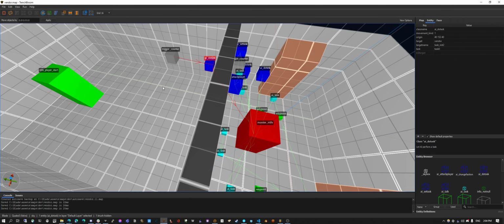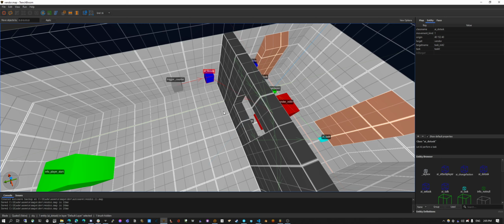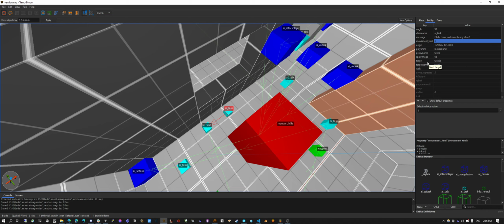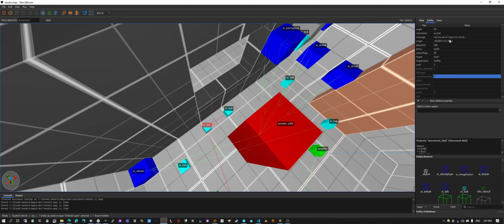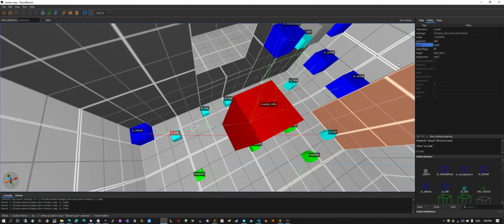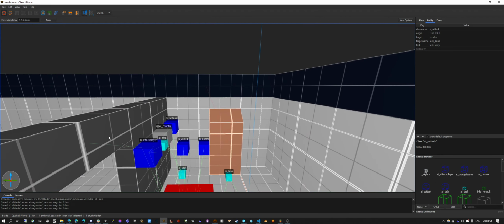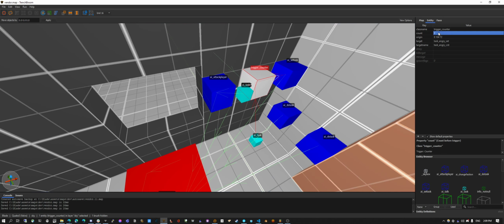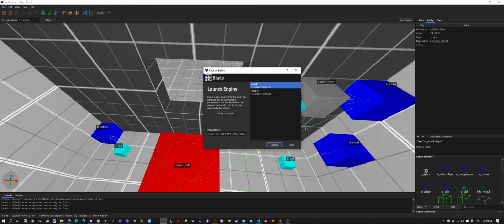Blade - Vendor Map Post-Mortem